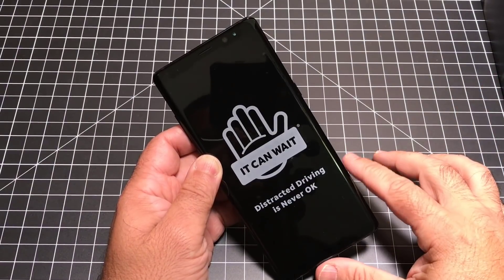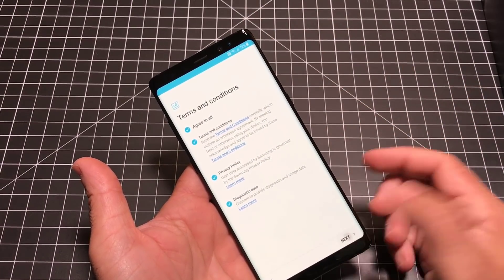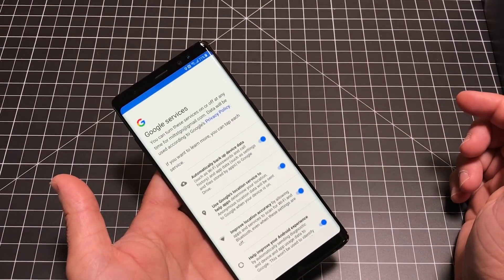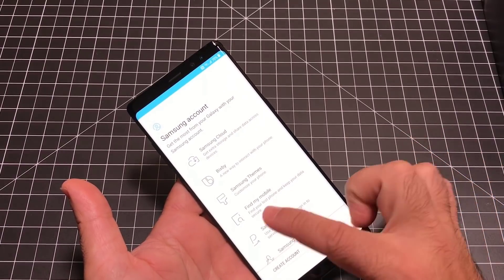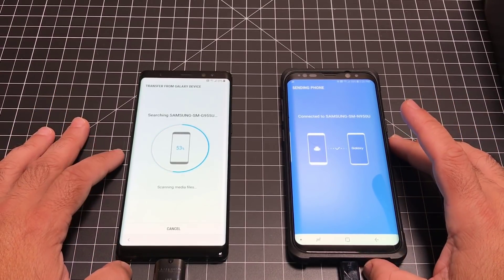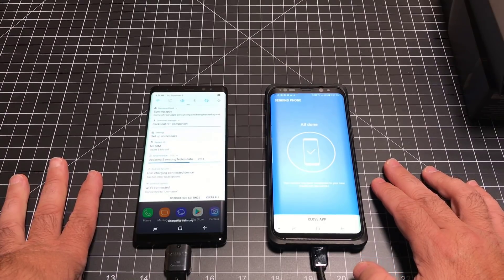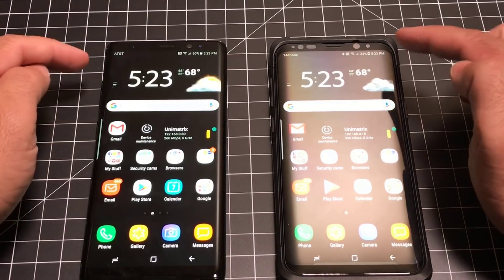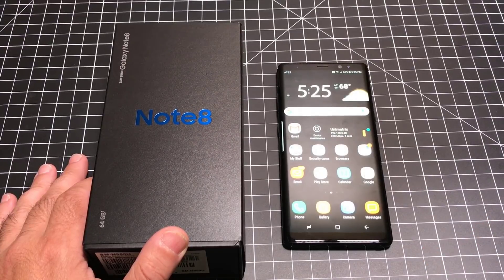Samsung Galaxy Note 8 Initial Setup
In this video you will see the setup process for the note 8.

- EBPMAN Tech Reviews ♛
- ebpman